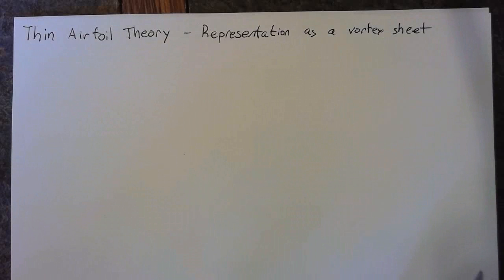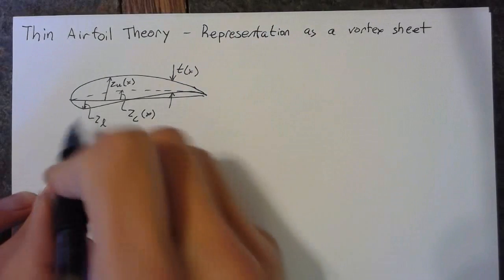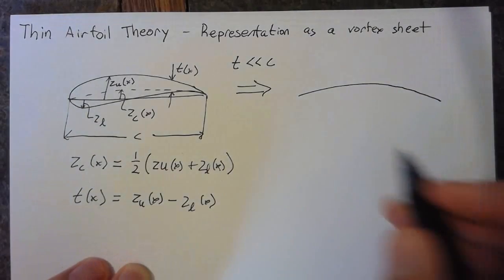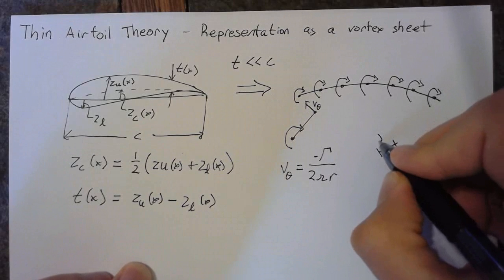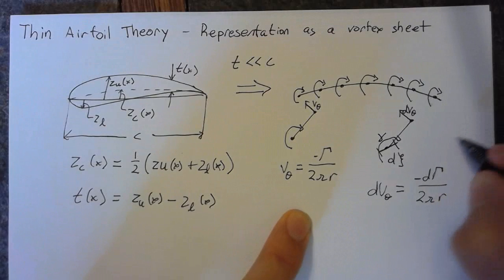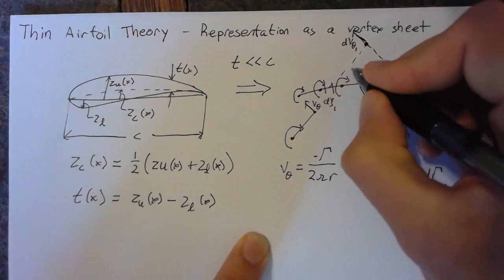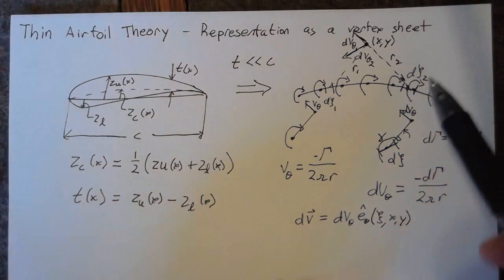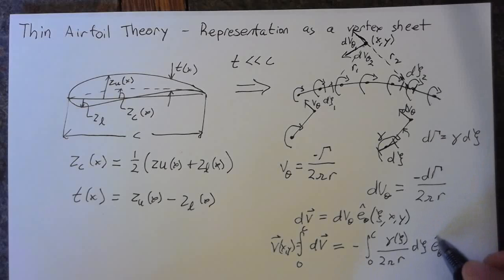Thin Airfoil Theory - Vortex Sheet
An overview of the assumptions made to generalize an airfoil as a vortex sheet along the camber line.  Derivation of the velocity created at a point due to a vortex sheet.